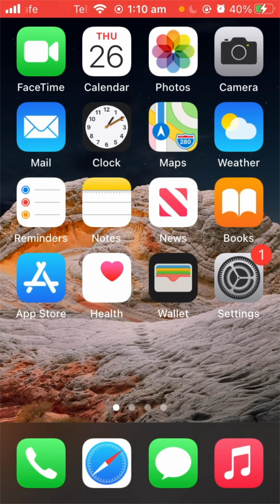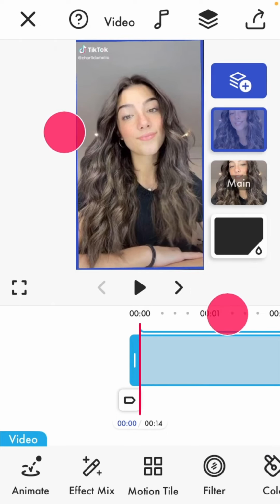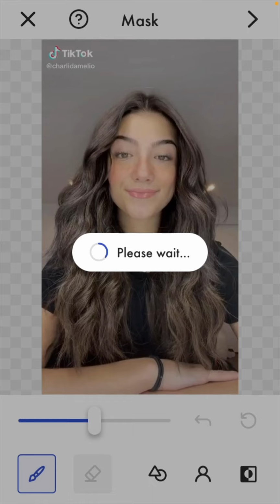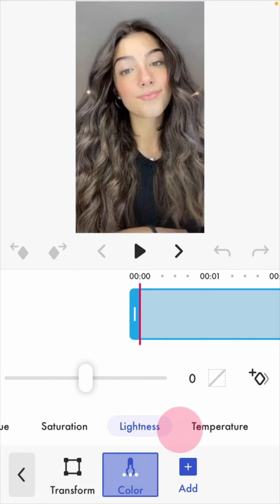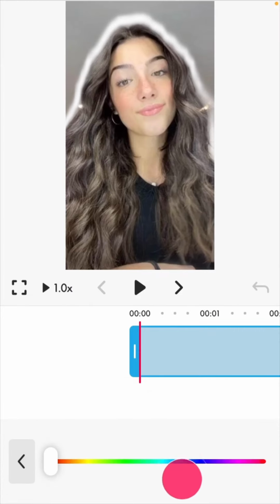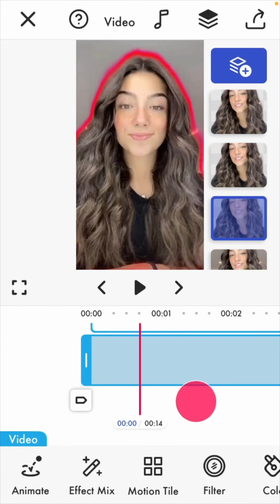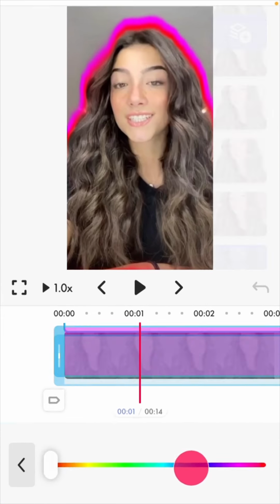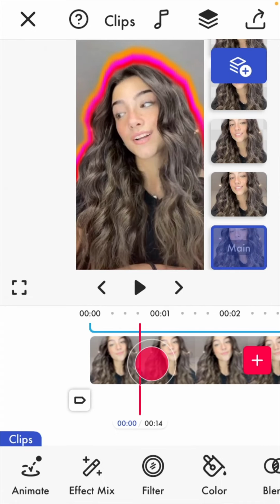How to Make a Border with Video Mask on Funimate